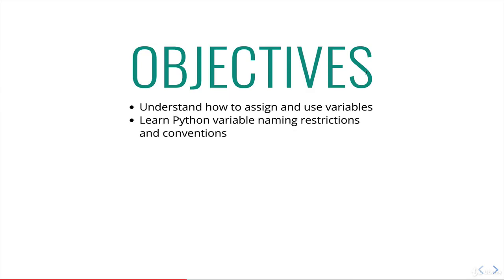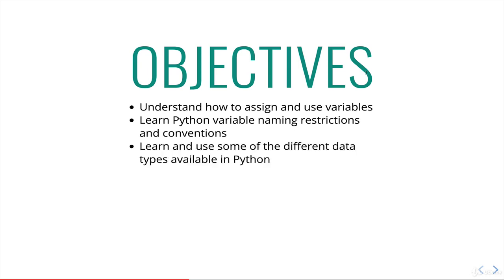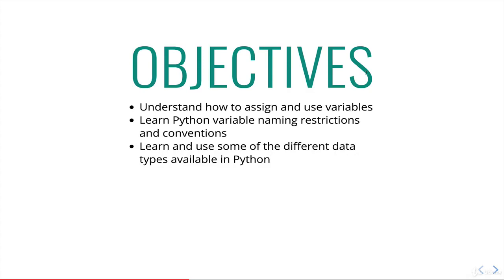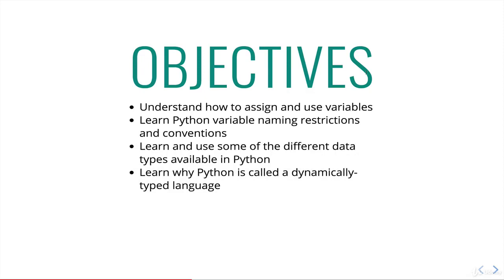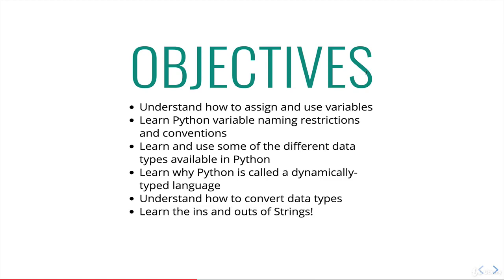Variables and Data Types | Coding for Kids Python: Learn to Code with 50 Awesome Games & Activities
In this video, we will learn Variables and Data Types in Python

ascii table
udemy
python3
arab crossword clue
pypi
install python
python list
python 3 list
python3
pip
python code
python 3 print
python print
install pip
pip install
python version
python 3 download
python download
python dictionary
python 3 dictionary
JavaFX
Angular
Sorting algorithm
Tech With Tim
Hiroshima Airport
Docker
Stack
Penetration test
Prime number
Tableau Software
Tableau Software
Analytics
Go
Certification
React
MATLAB
Data structure
Cobra
JavaScript
C++
Engineer
Structure
Machine